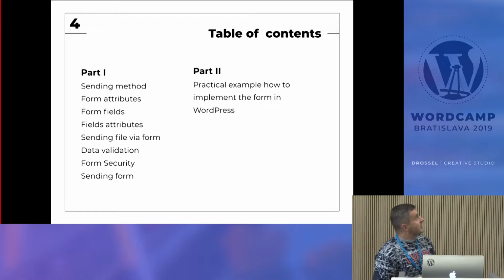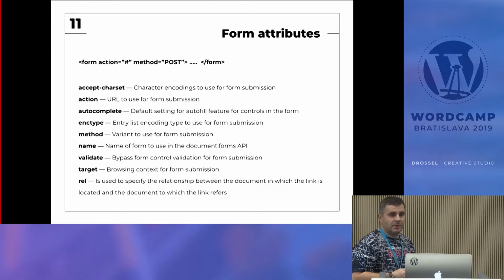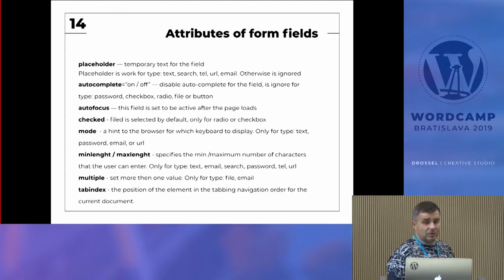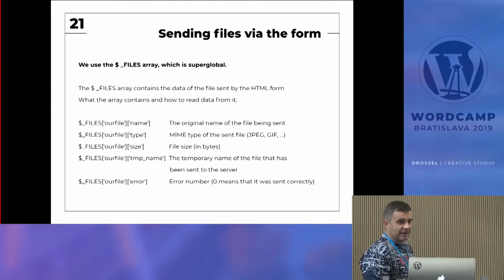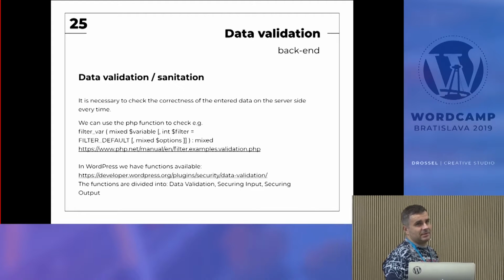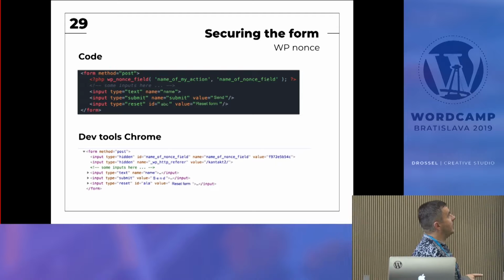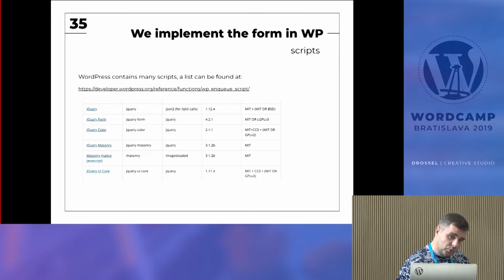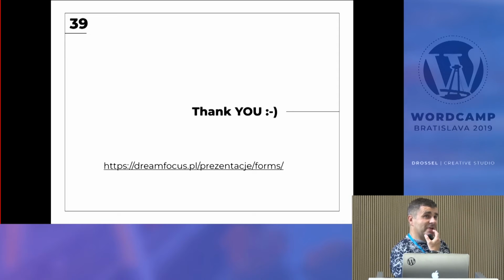Forms on websites - Marcin Jóźwiak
How the forms on websites are built and work. Ways to protect them against spam. We’ll look at the validation and sanitation of form elements when to apply it. We will consider how to implement the WordPress theme form we designed.